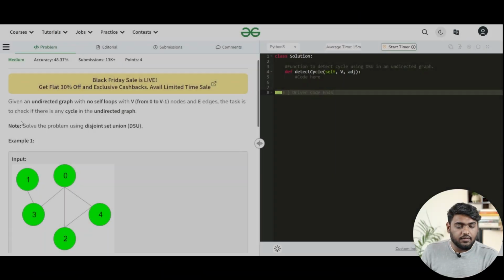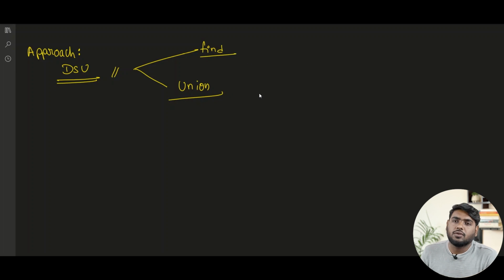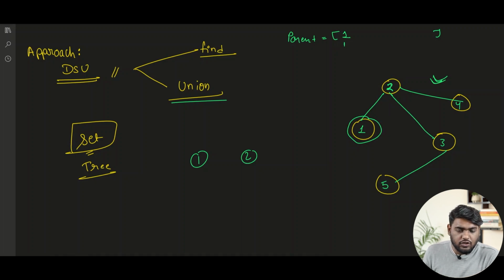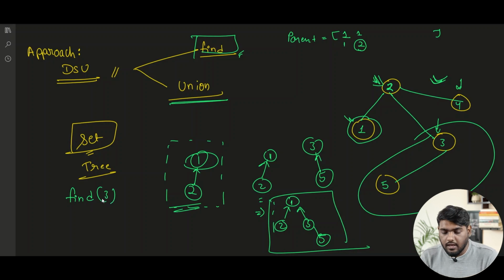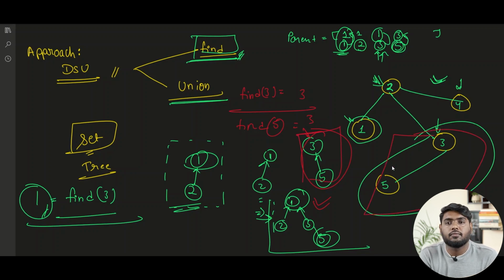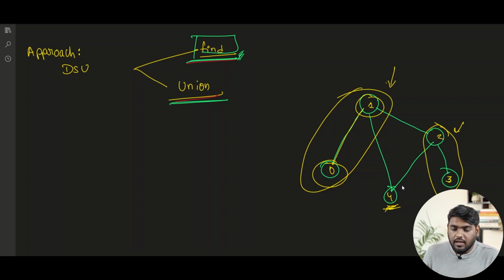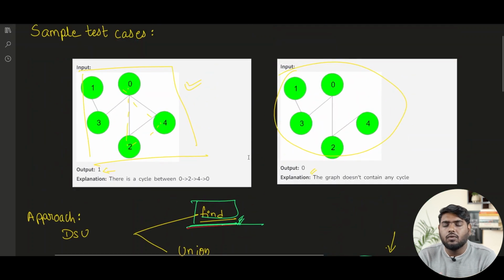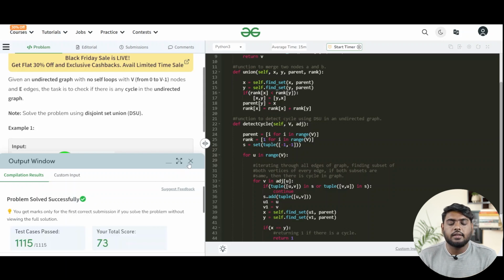POTD- 27/11/2023 | Detect Cycle using DSU | Problem of the Day | GeeksforGeeks